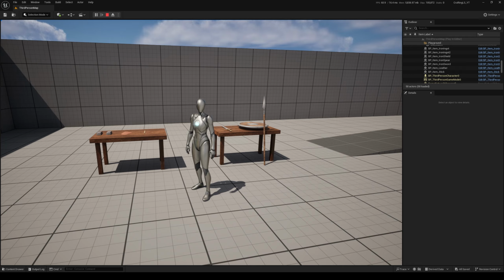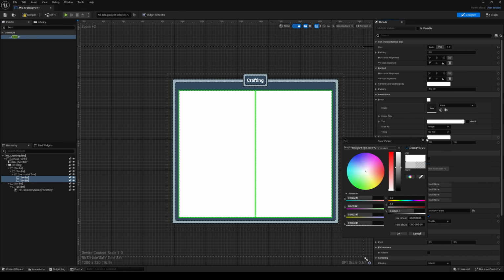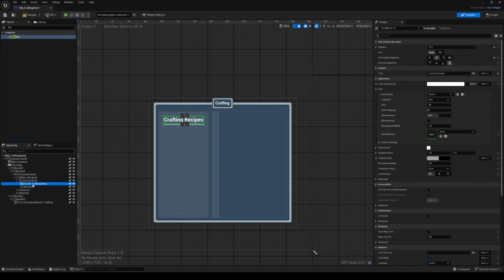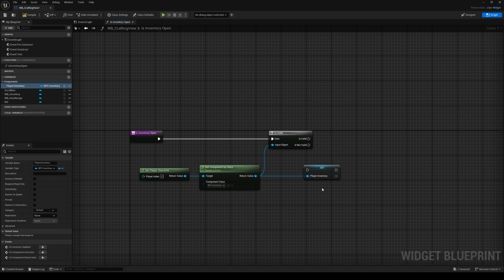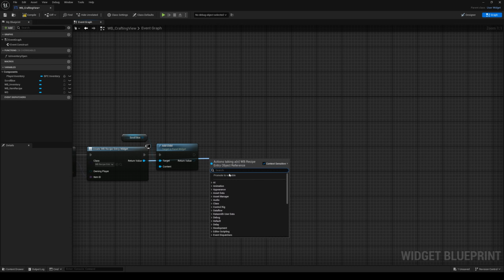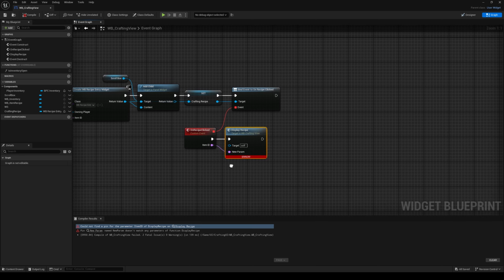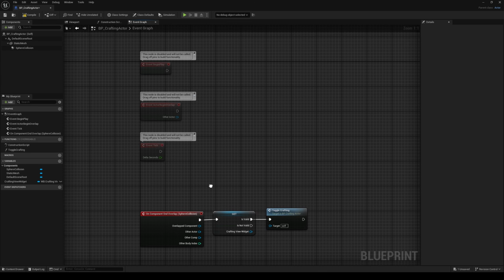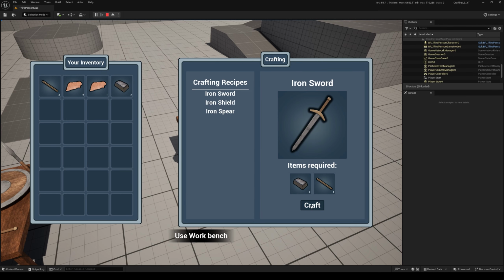Crafting System part 6 (Crafting Table) - Unreal Engine 5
💬DESCRIPTION💬
In part 6, we'll finish the crafting UI and make a crafting table.

⌚TIMECODES⌚
0:00 - Intro
0:14 - Crafting functions
6:13 - Recipe entry
11:40 - Item recipe widget